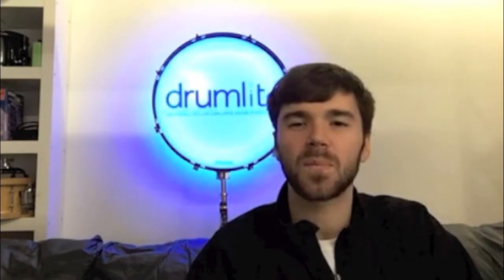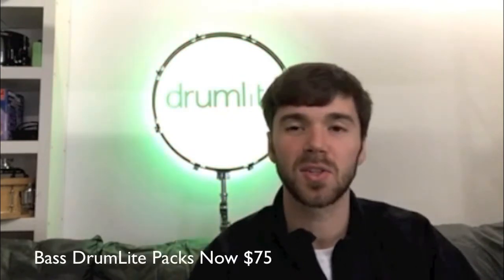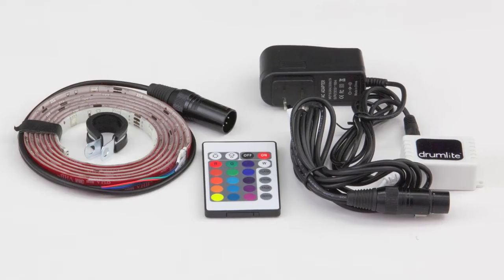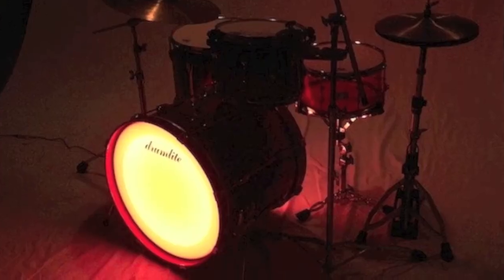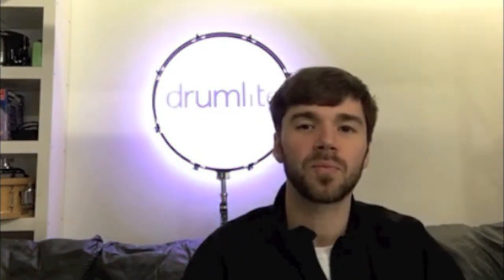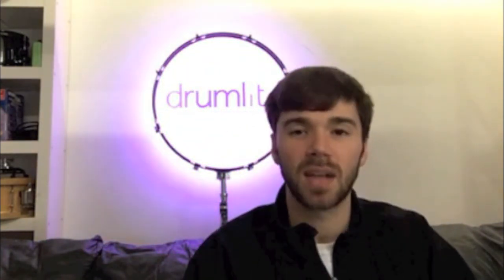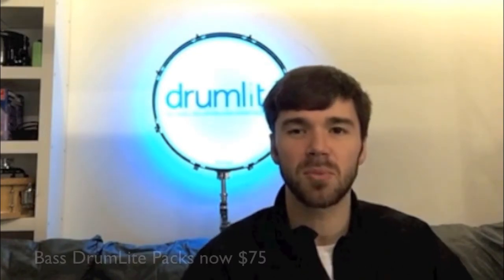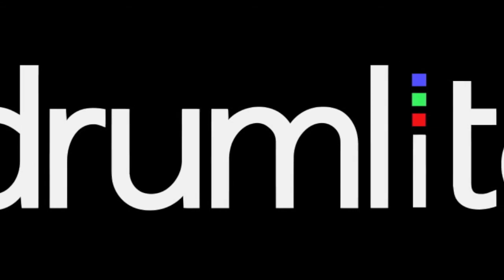Spring Update 2017 - Bass Drum Packs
Spring Update 2017 - bass drums now $75!